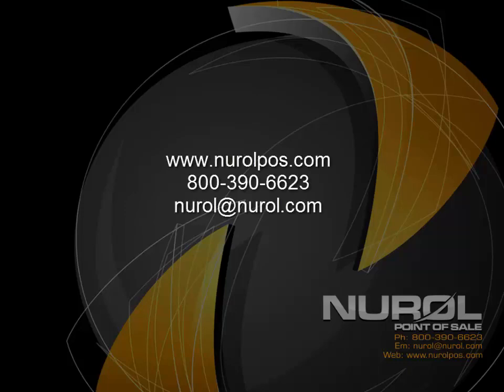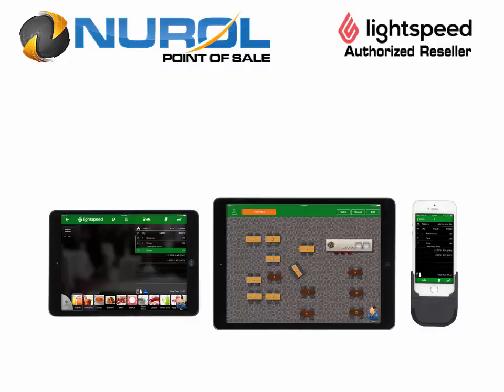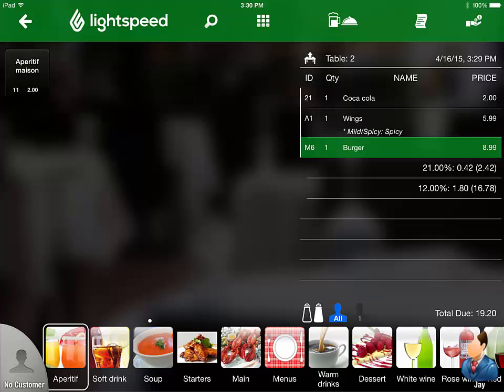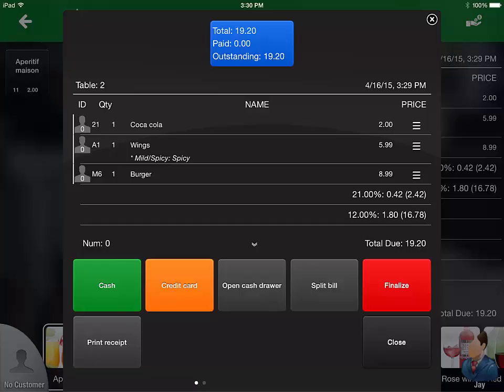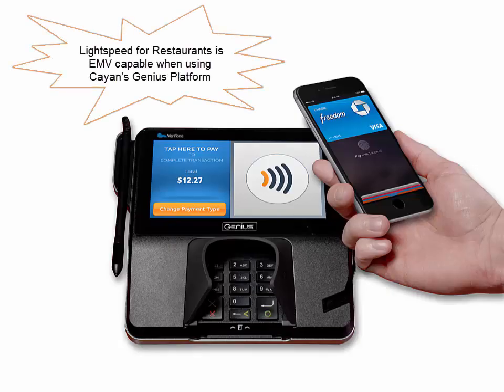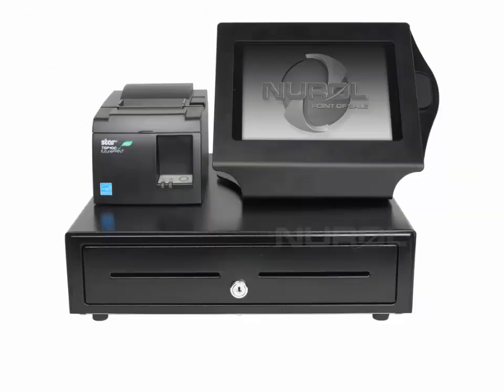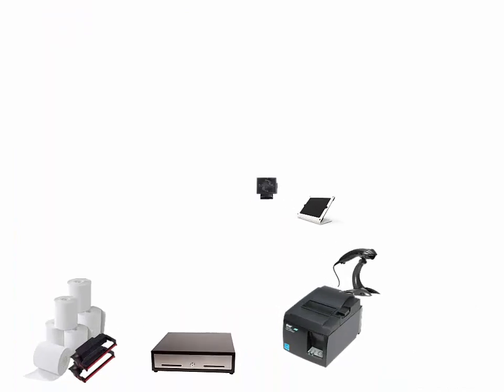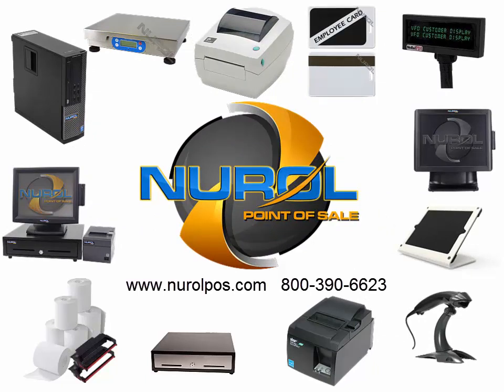Lightspeed Restaurant Overview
NuRol Point of Sale Presents a breif overview of Lightspeed for Restaurants